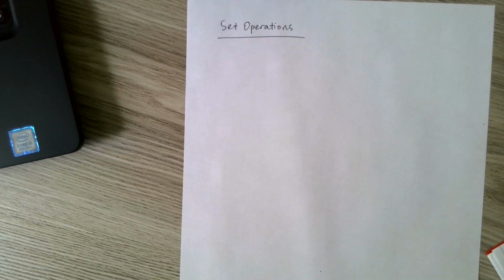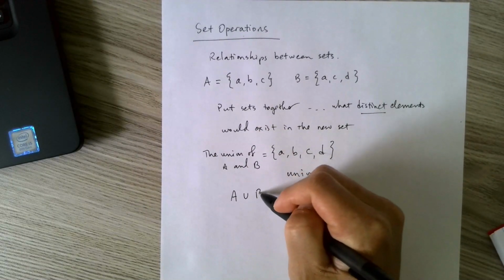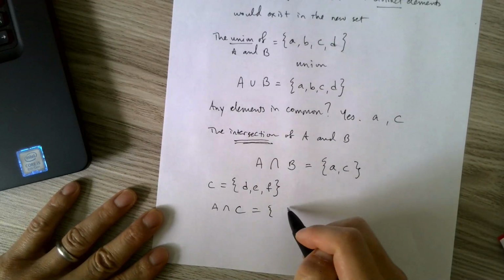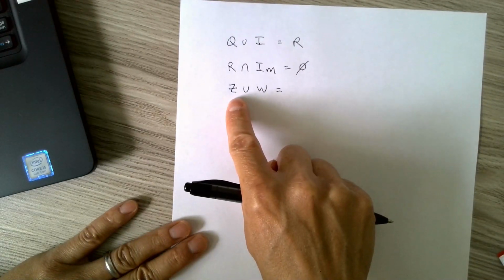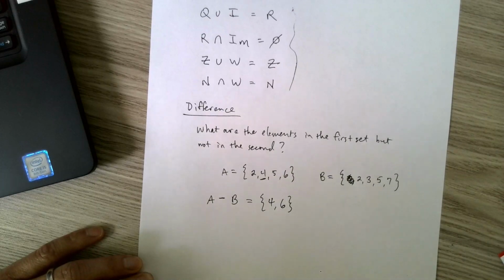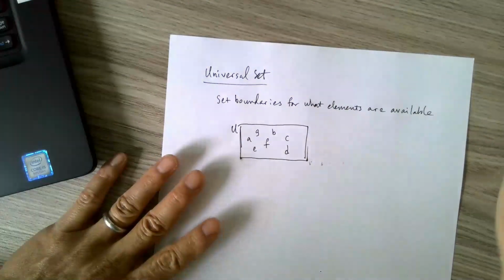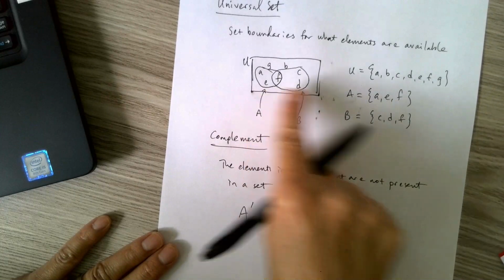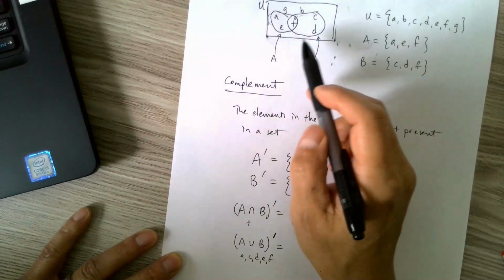Union, intersection, and other set operators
This lecture covers the use of union, intersection, complement, and difference on two or more sets as well as the concept of the universal set, foundational to the understanding of the concept of complement.

0:00 Introduction
2:08 Union of two sets
3:32 Intersection of two sets
7:50 Difference of two sets
10:24 Universal set
13:35 Complement of a set